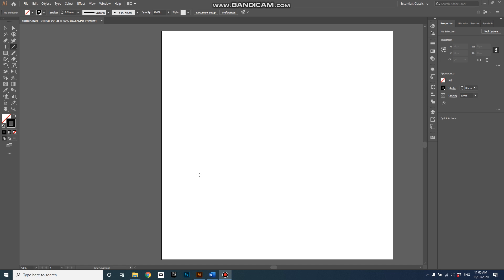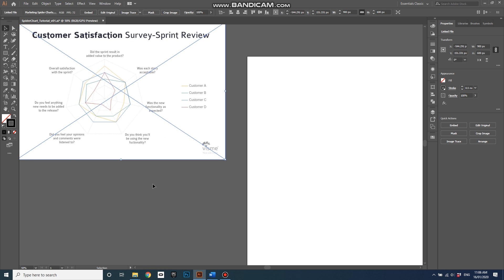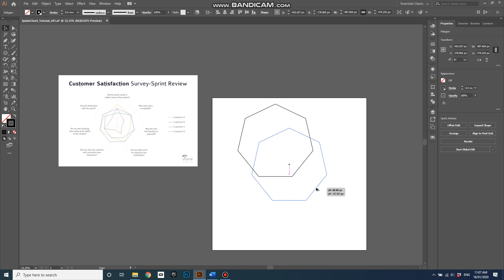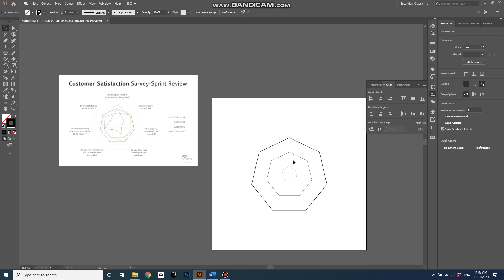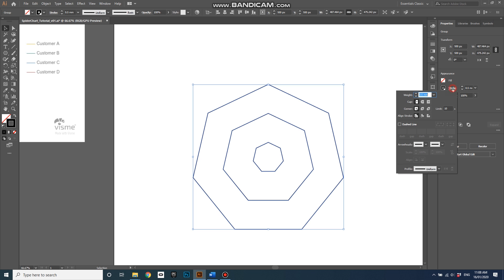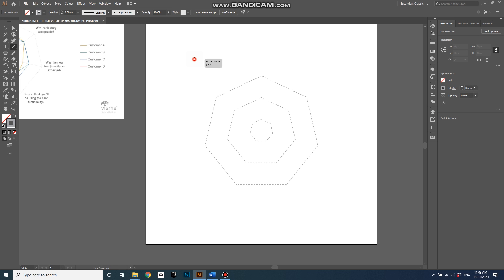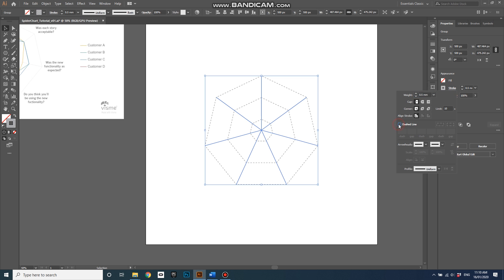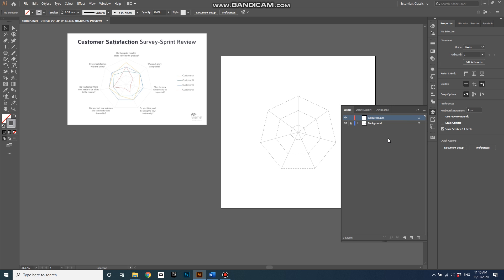Creating Infographics in Adobe Illustrator, Spider Chart - Part 1.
Part one of a two part tutorial showing how to create a Spider Chart in Adobe Illustrator. From my introduction to Adobe Illustrator series.